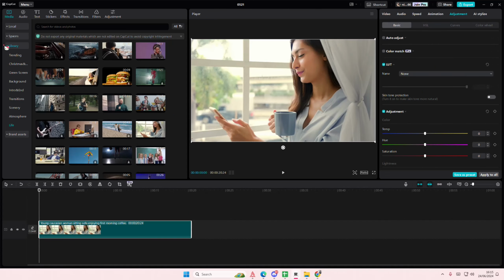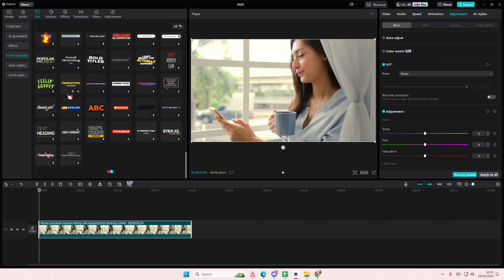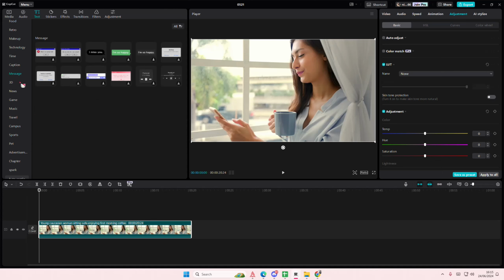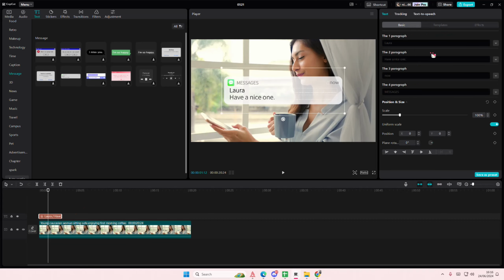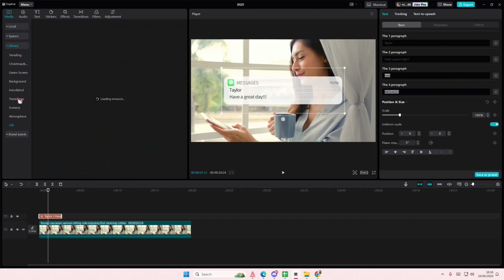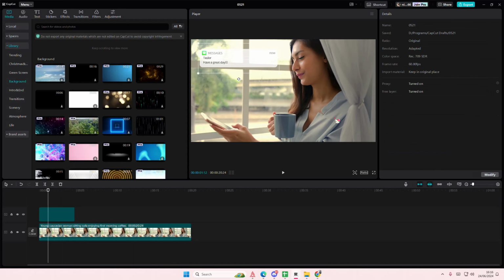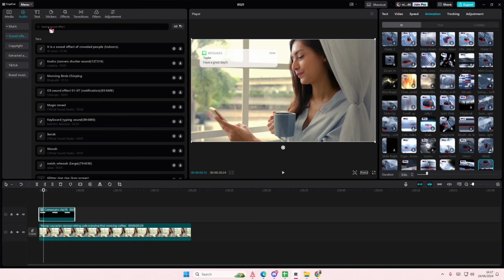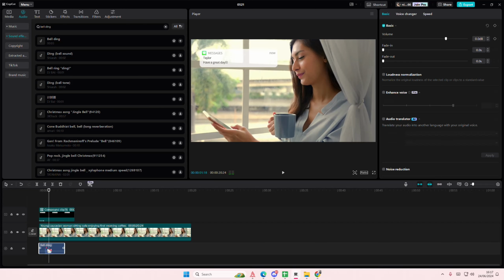[NEW UPDATE] How to Add Animated Message Pop-Ups to Video in CapCut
Add this animated message pop-up to your video on CapCut PC by watching this tutorial.